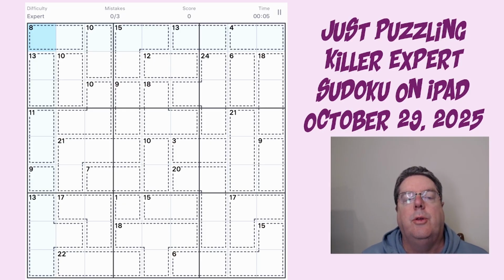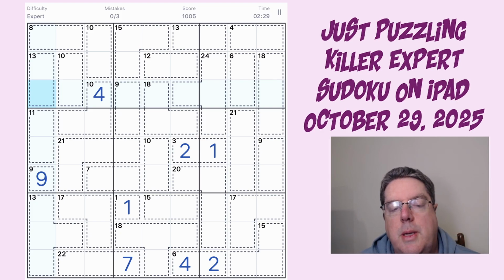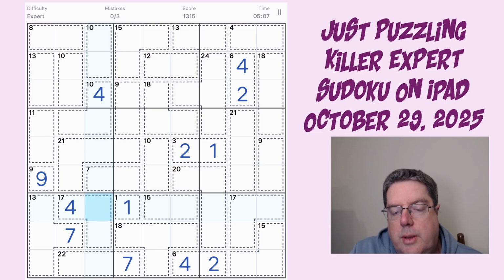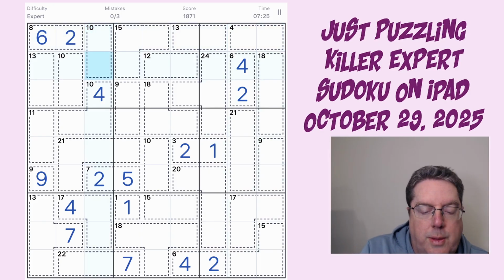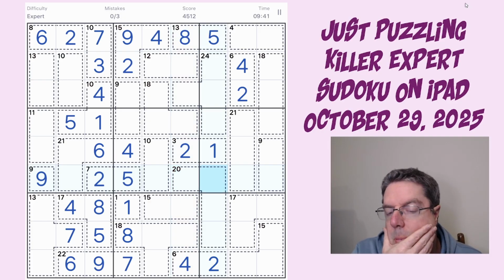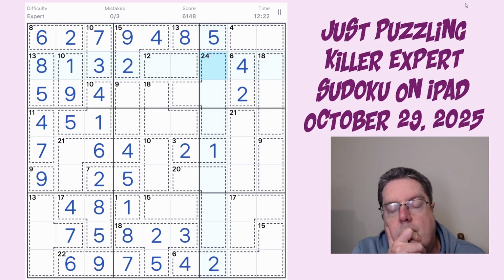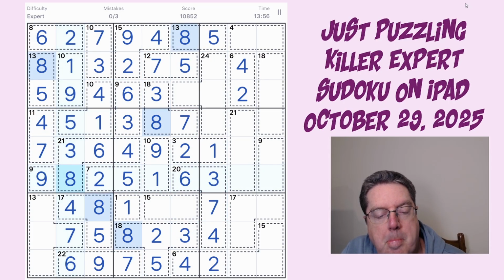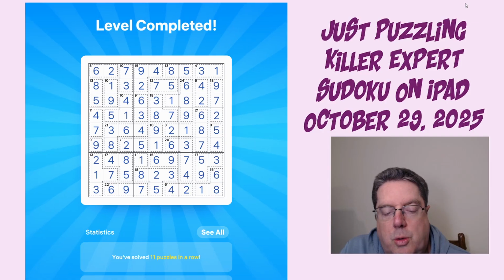Learning Killer Sudoku By Doing and Explaining | October 29 2025